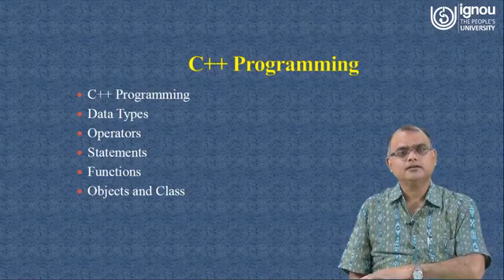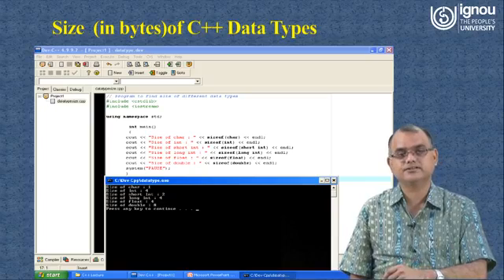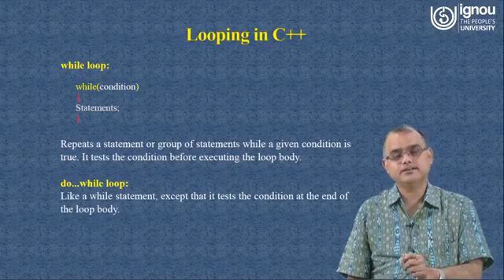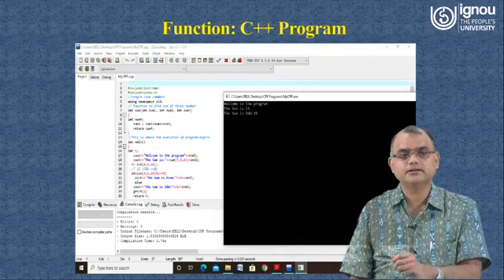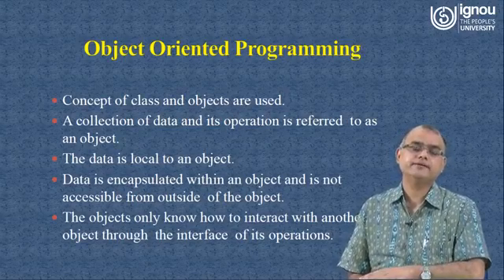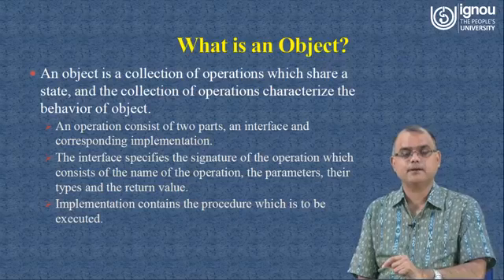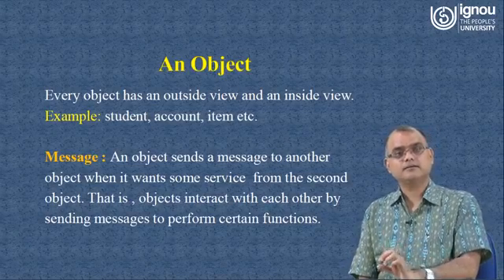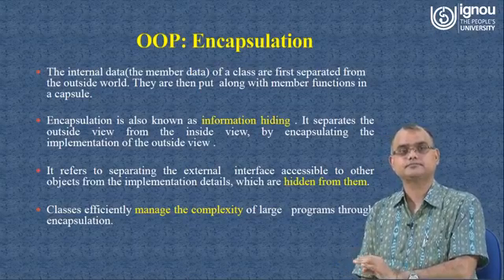Introduction to C++ Programming for BCA 3rd Sem by M P Mishra, Associate Professor, SOCIS, IGNOU,